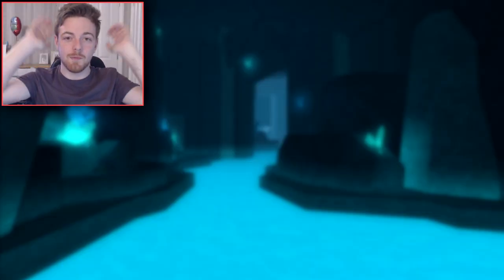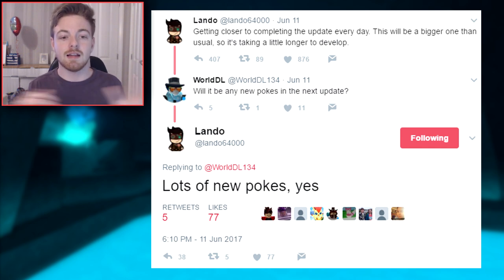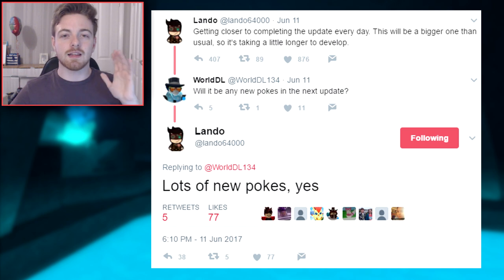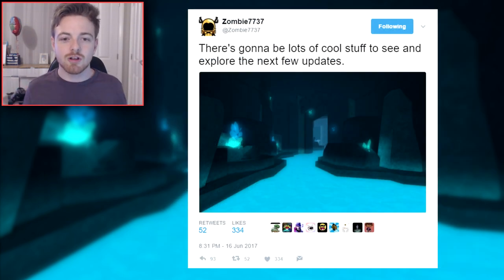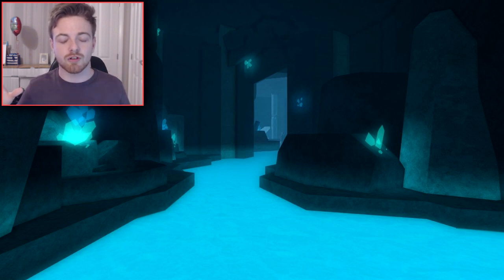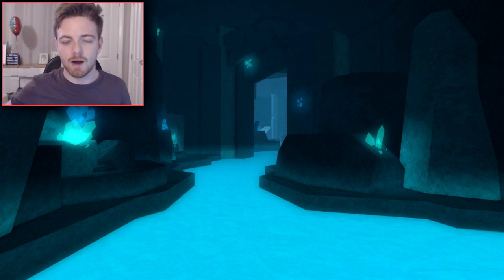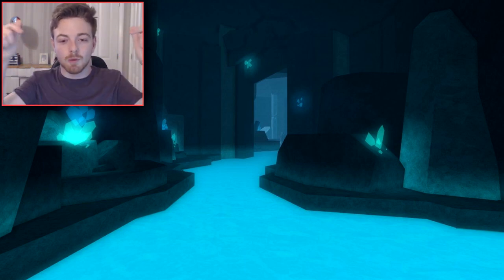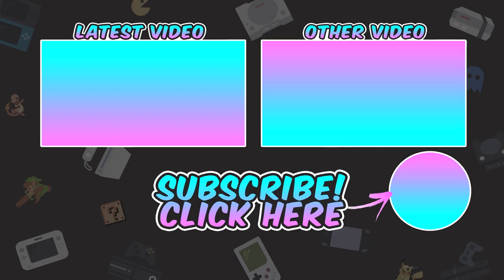NEW CRYSTAL CAVE FIRST LOOK! - Pokemon Brick Bronze